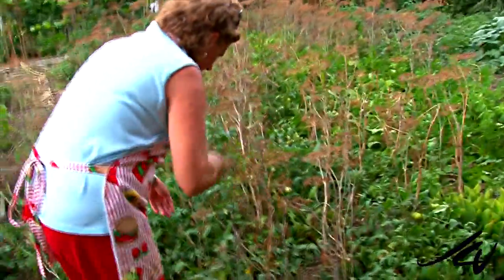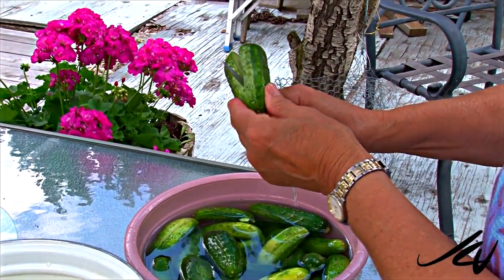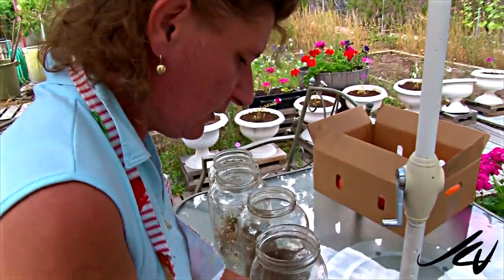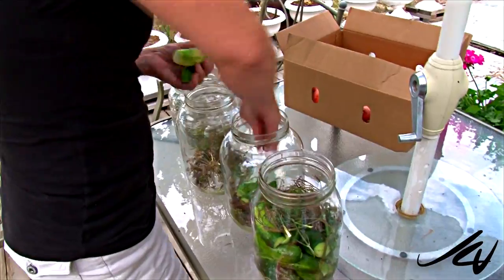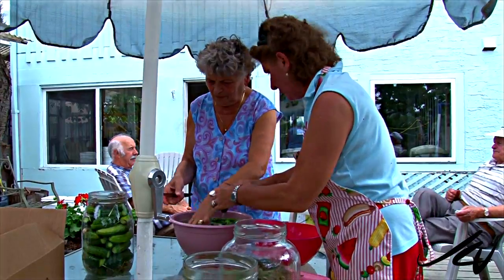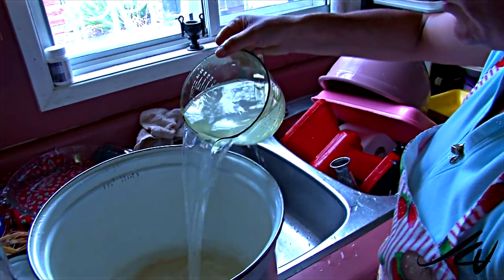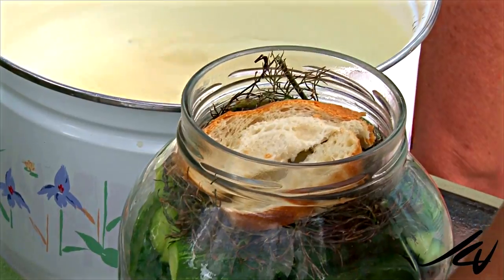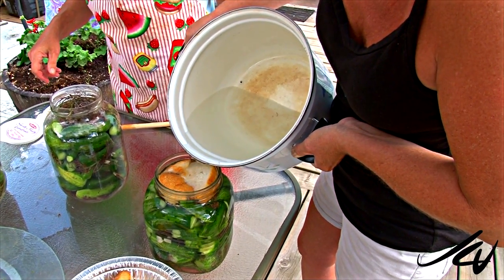How To Make Authentic Hungarian KOVÁSZOS UBORKA (Dill Pickels) with Marika - YouTube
I love dill pickles and a Hungarian variant is  - KOVÁSZOS UBORKA.
Very easy to prepare and can be eaten in 3  - 4 days, it's a summer favorite.